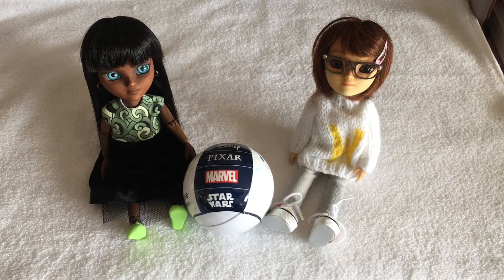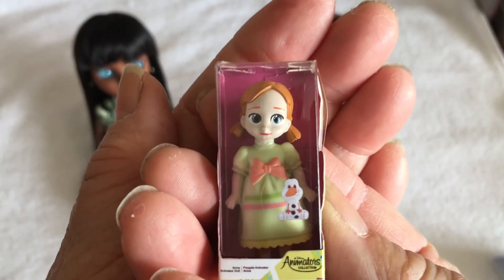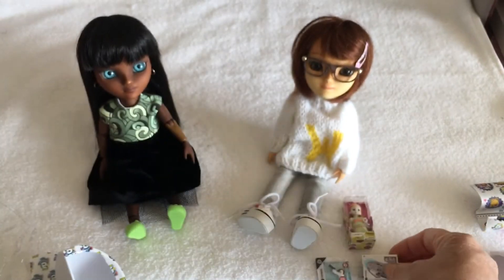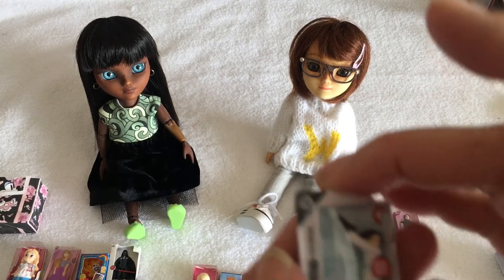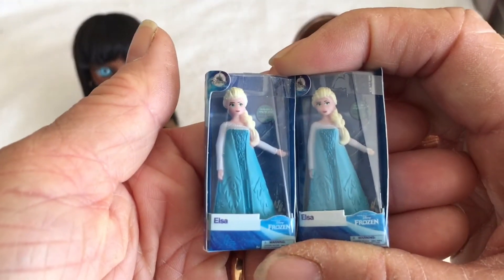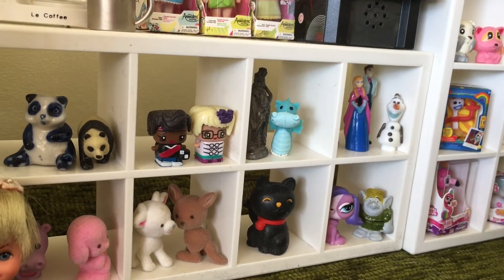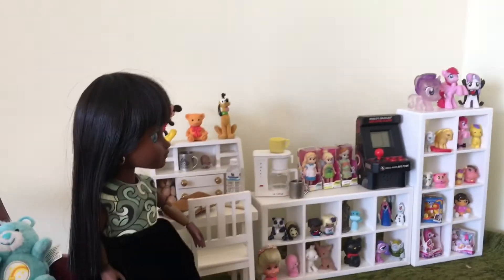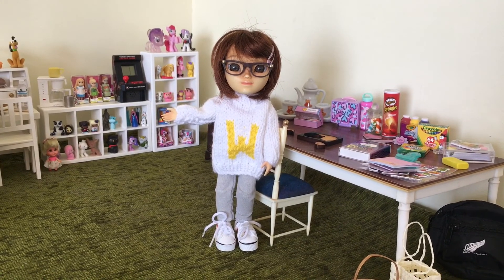Wren & Willow Open Mini Brands & Set up Shelves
Wren and Willow open a new Disney Mini Toy Brands, and then Willow helps Wren set up her 'room' and shelves.